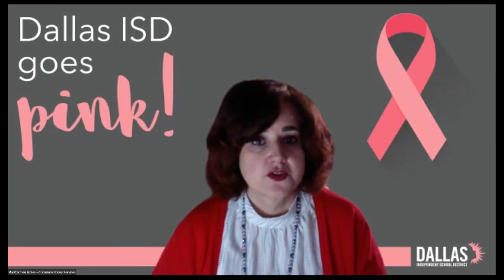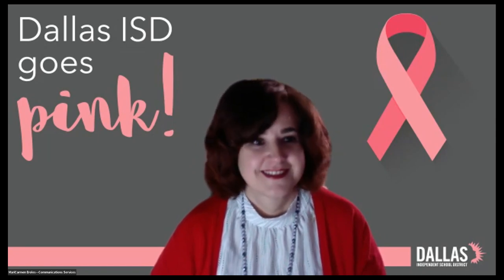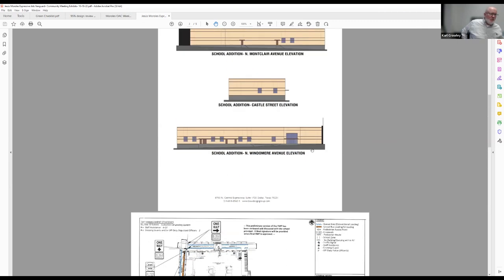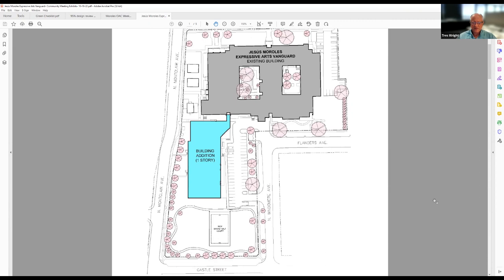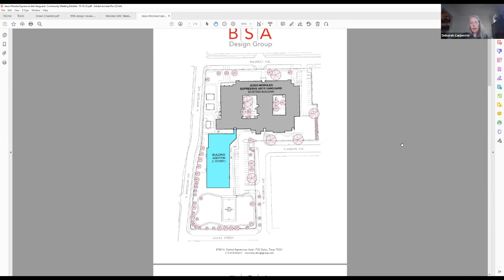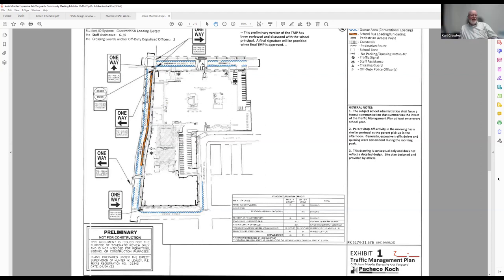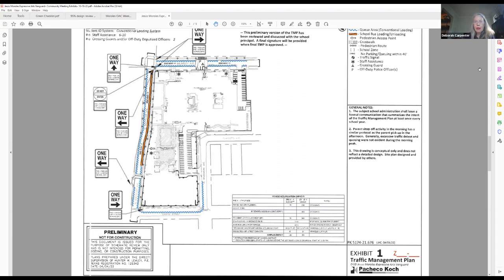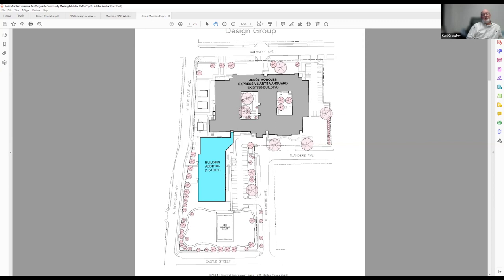Jesús Moroles Expressive Arts Vanguard Community Meeting for 10/18/22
Community Meeting for Jesús Moroles Expressive Arts Vanguard